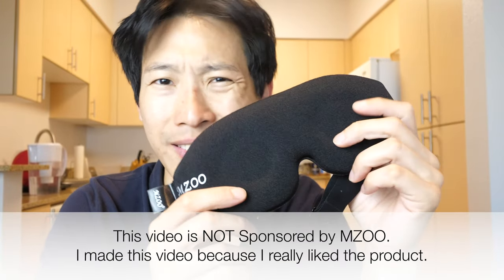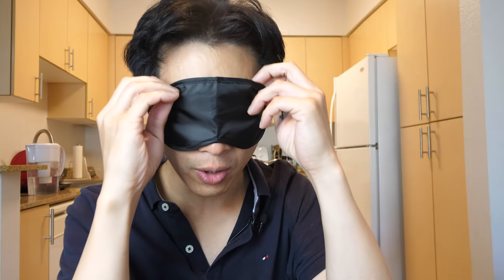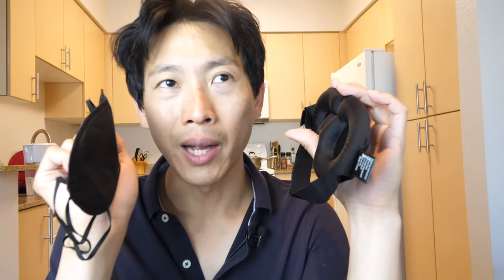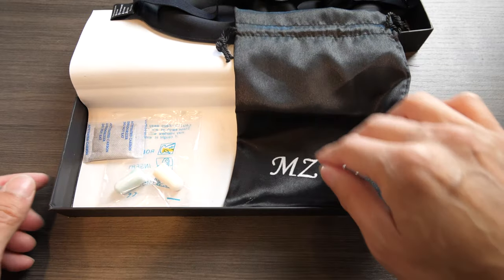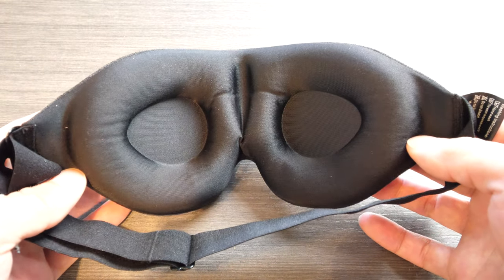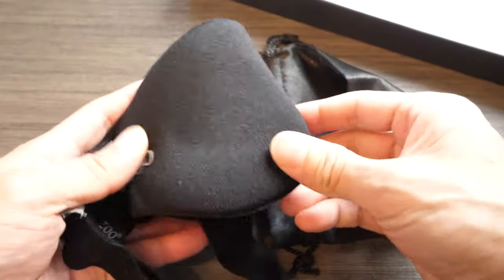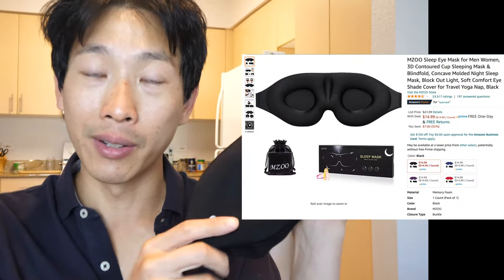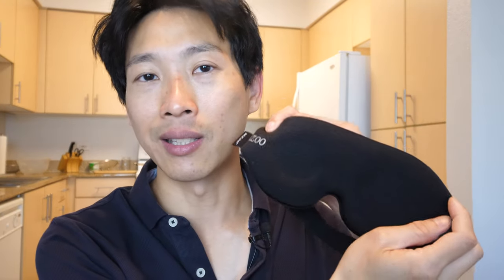Best Sleep Mask I've Ever Had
This is the best sleep mask I've ever used. Gives very even pressure around the eyeball and not on your eyes. Check it out:

Sleep mask